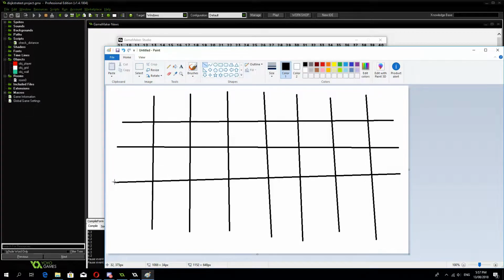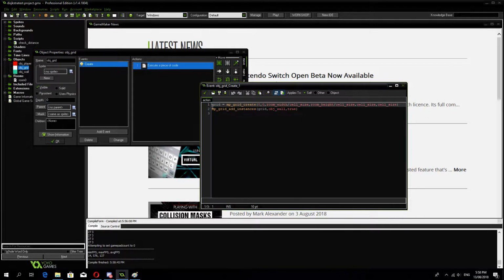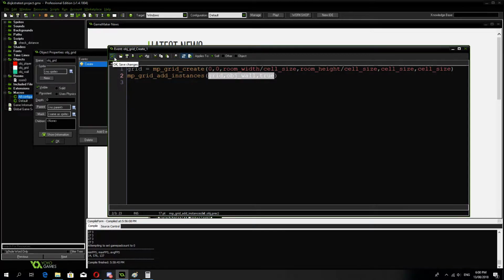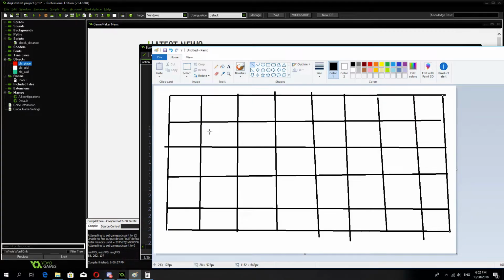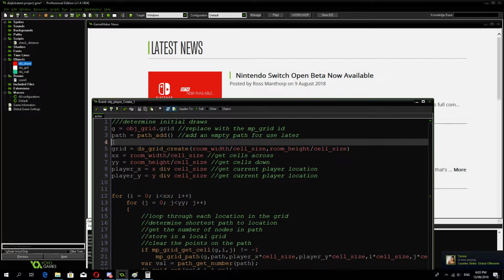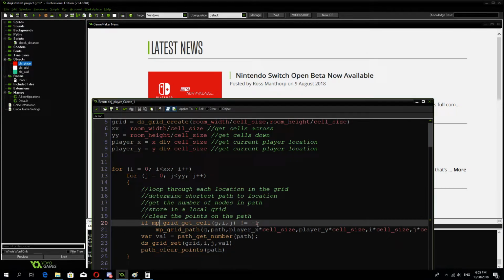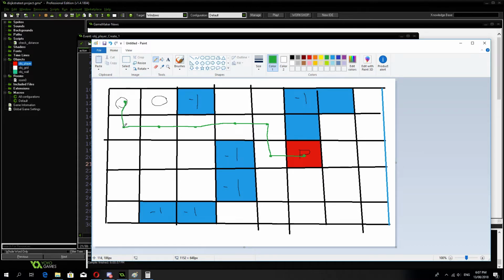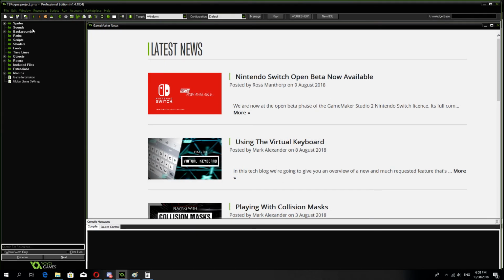Turn Based Tactics Distance Finding Example